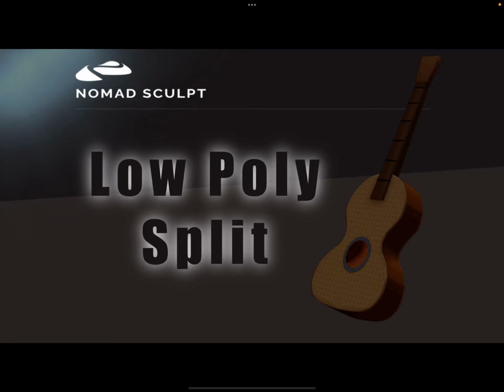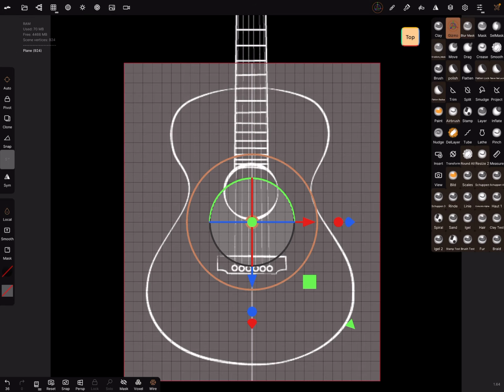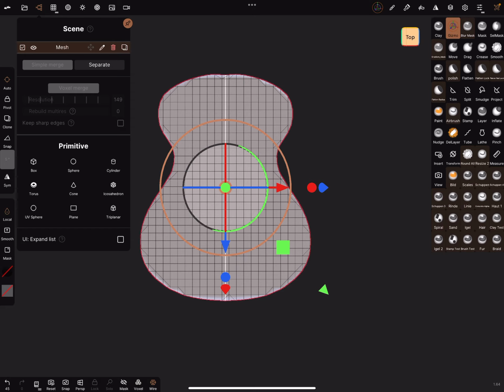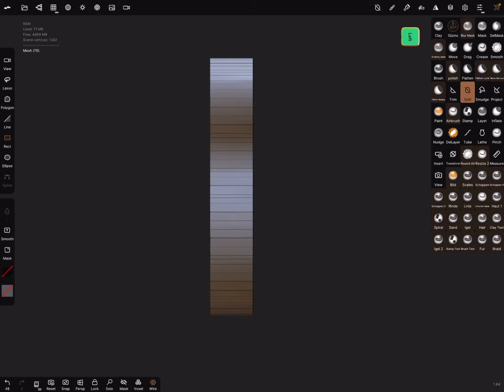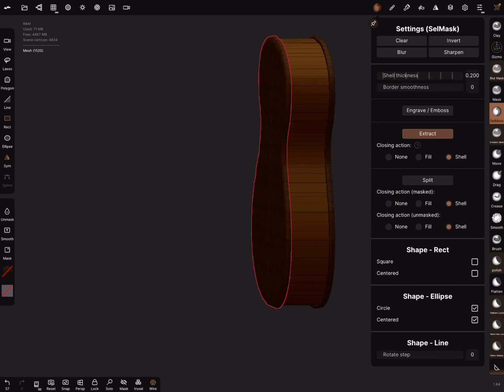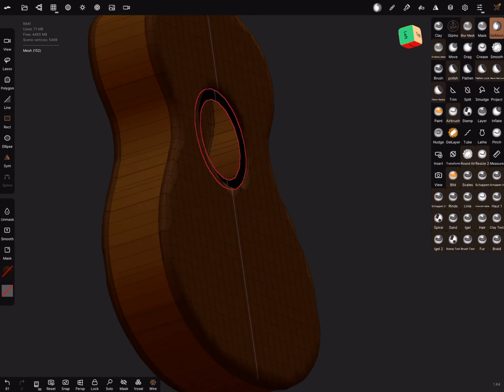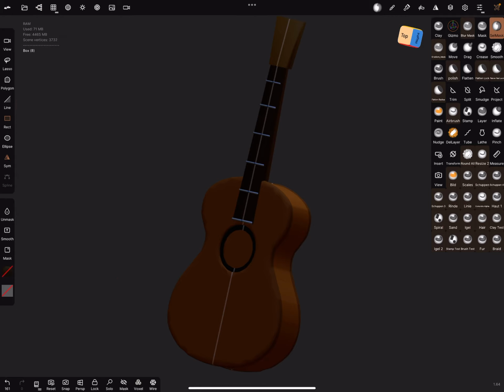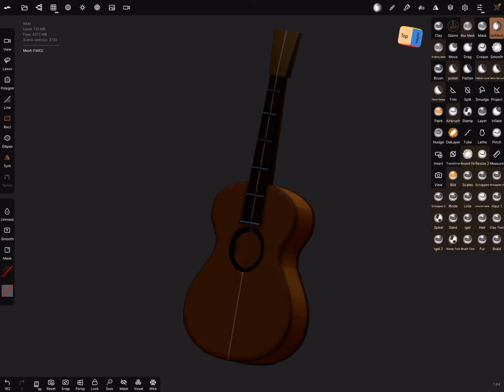Nomad Sculpt - LOW Poly - Guitar - use Split / Trim Tool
Short Tutorial - sculpt a Low Poly Guitar 🎸- easy and quick.